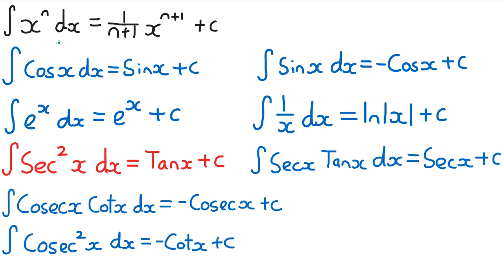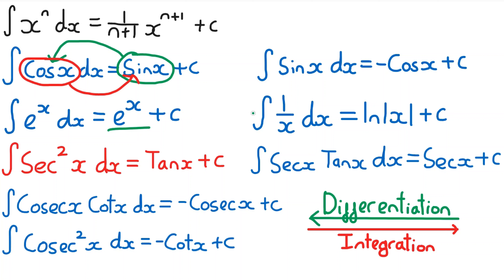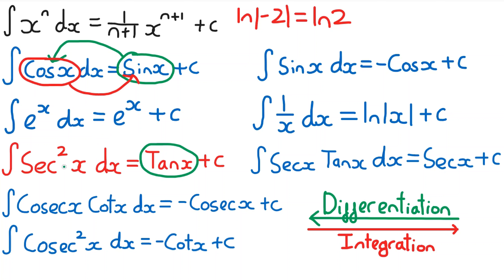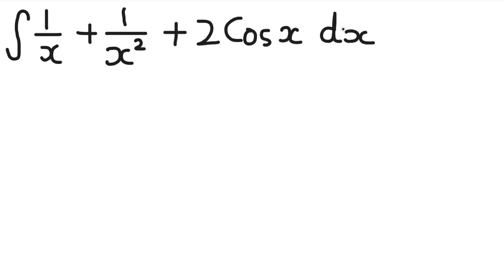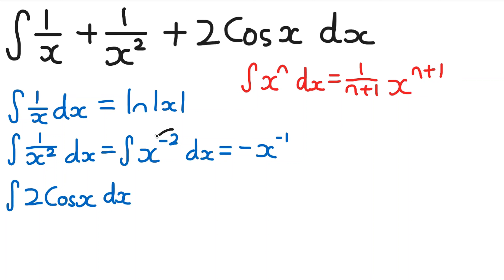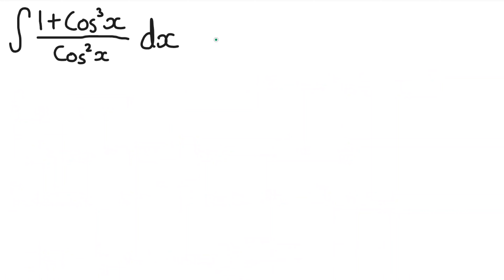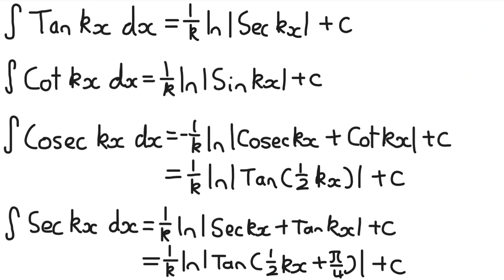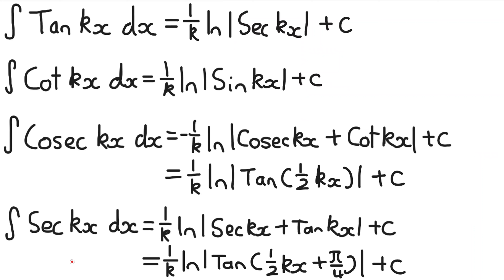Integration Basics Year 2 - Edexcel A Level Maths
Edexcel A Level Maths. Integration Basics (Year 2). Year 2, Chapter 11: Integration.

Sorry for being away for so long! I wanted to get this video up about a month earlier than this, but various annoying things came up.
There are ten other videos in this Year 2 Integration Chapter, most of which I've already recorded. The next video should be up in the next fortnight, after that I'm planning to upload them about once a week.
Thank you so much for the support on the channel recently, really really nice to see!

Timestamps:
00:00 Integrals
03:38 Example 1
05:54 Example 2
07:11 Definite Integral Example
10:17 Calculator Trip
13:05 Special Example
18:24 Exam Question